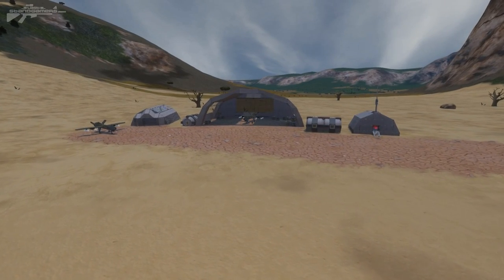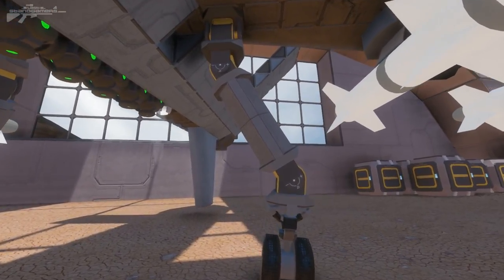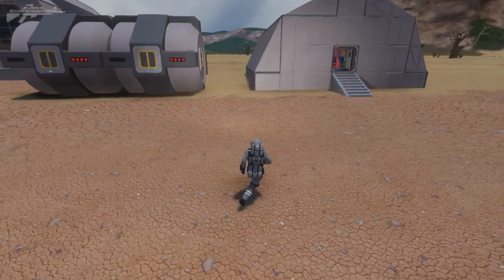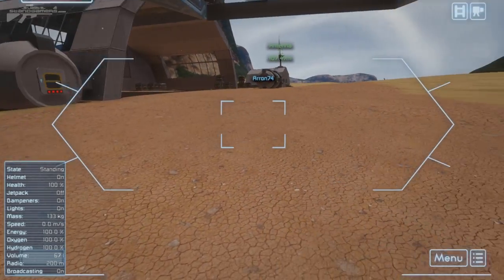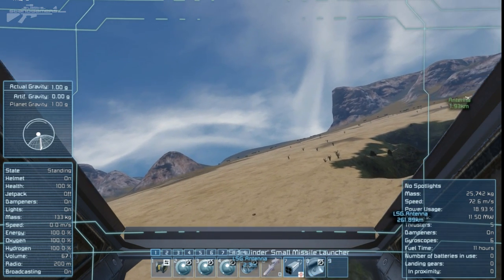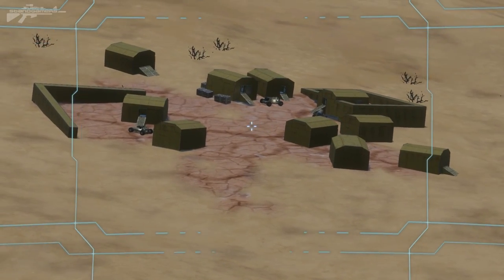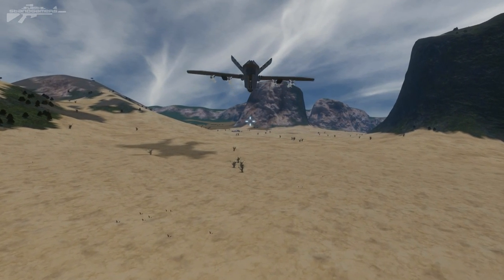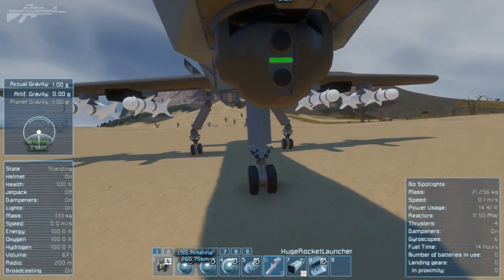Space Engineers - MQ-9 Reaper/Predator UAV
A quick build replica of the MQ-9 Reaper/Predator UAV after finishing it up a quick mission is in order. Destroying a weapons cash, hidden within a village should be a good enough test.

Mods:
(DX11)Surveillance Camera